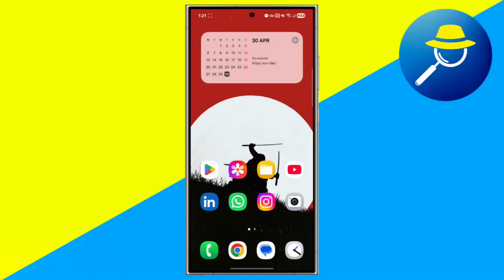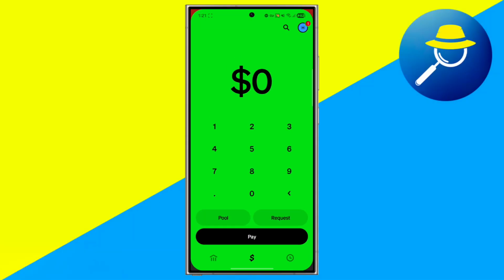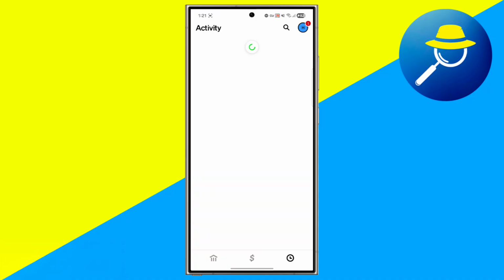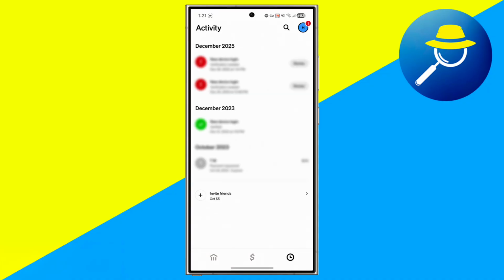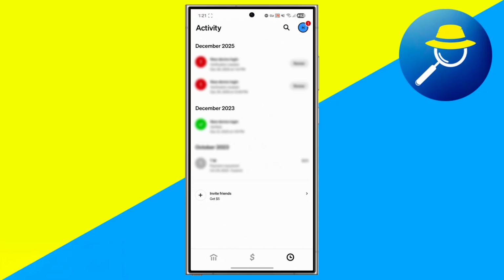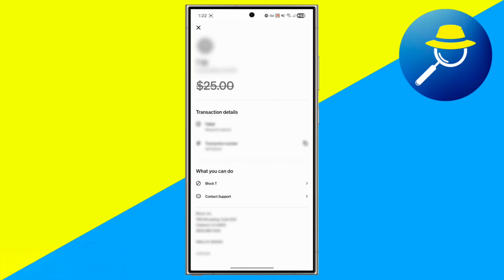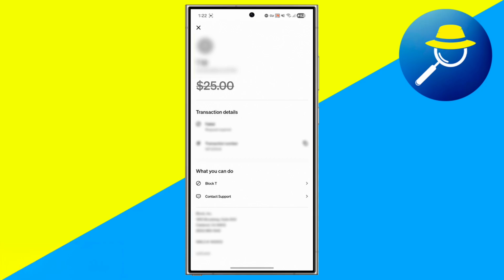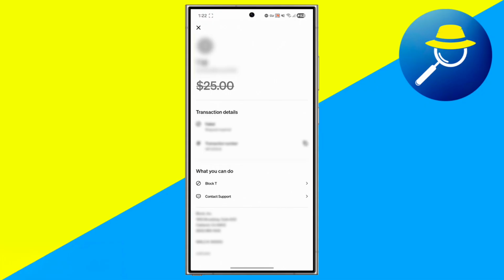How To Cancel A Pending Cash App Payment - Updated 2026 Guide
Learn how to cancel a pending Cash App payment with this simple step-by-step guide.
This tutorial shows how to stop or reverse transactions quickly and safely.
Perfect for users who sent money by mistake or want to avoid unwanted payments.
Follow easy steps to manage and cancel pending payments on Cash App.